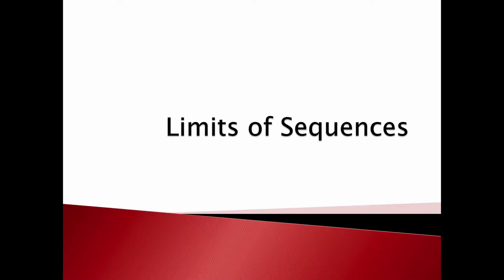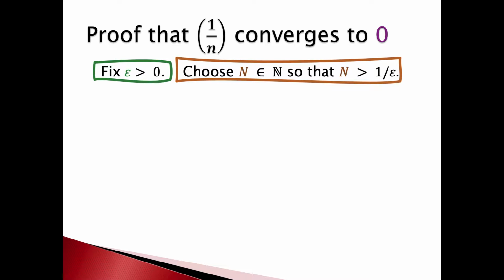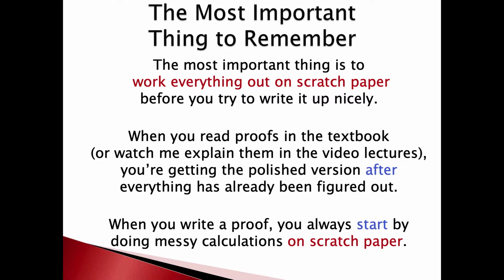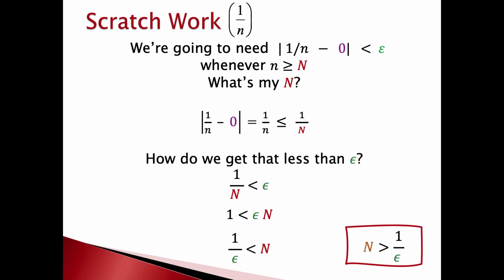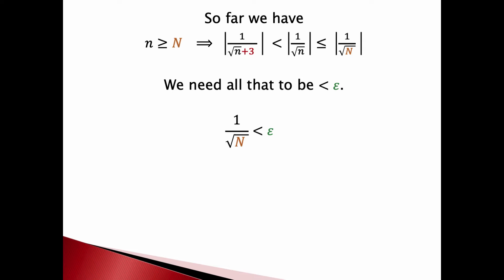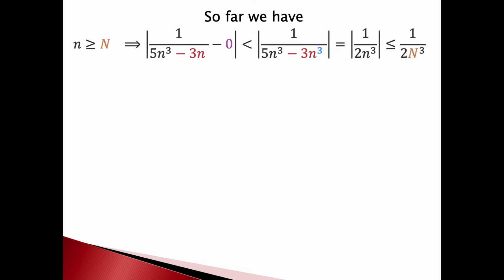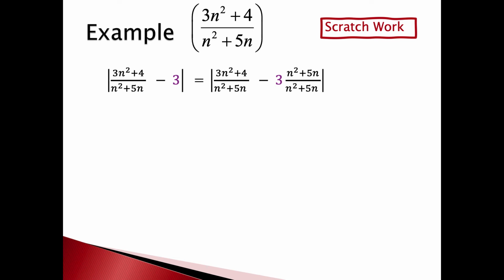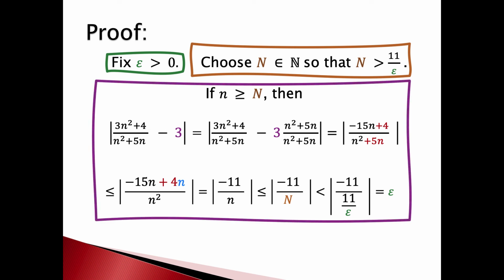09c-writing convergence proofs